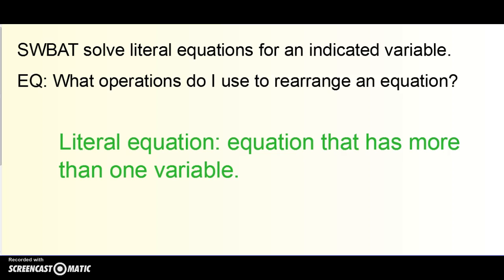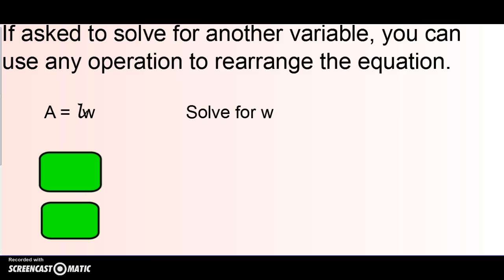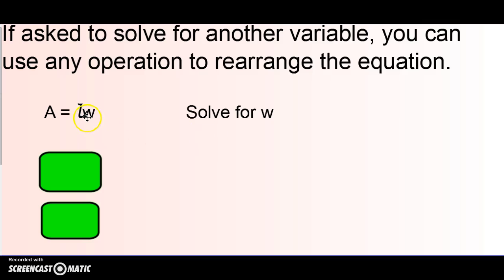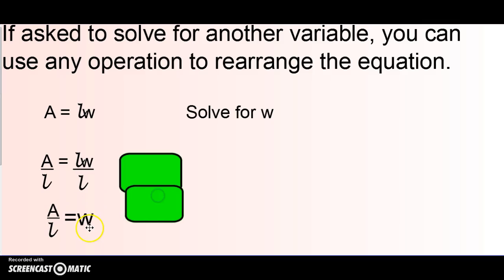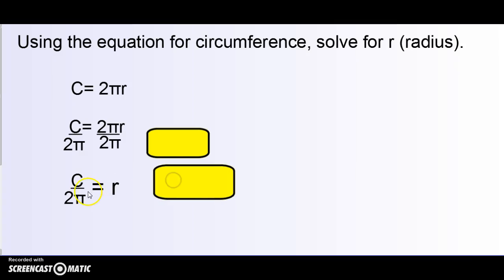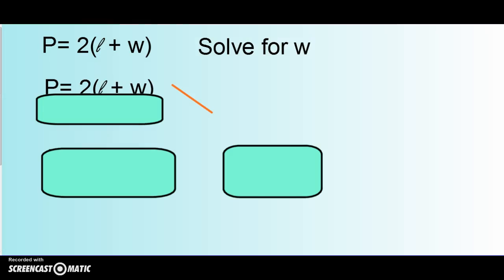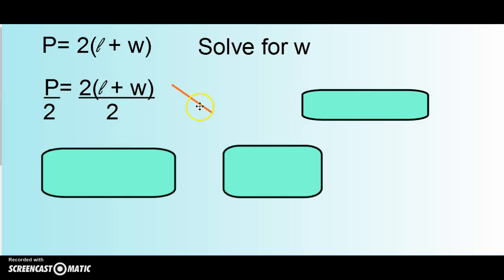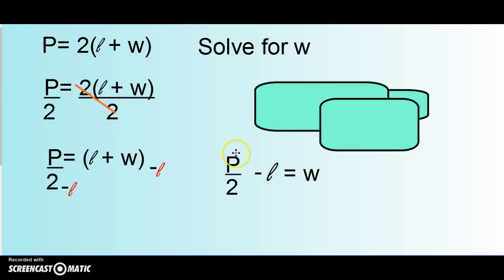Formula for perimeter, area, and circumference; D= rt